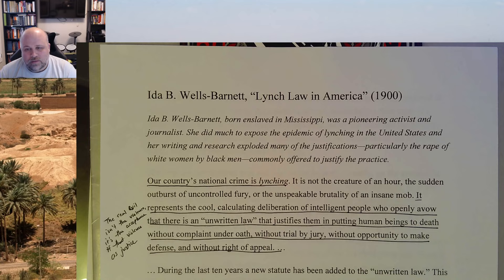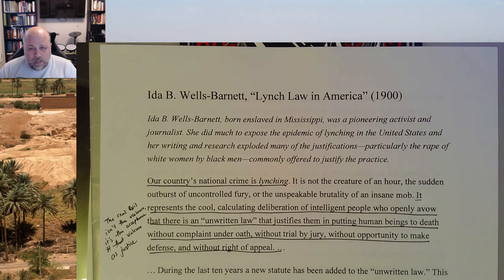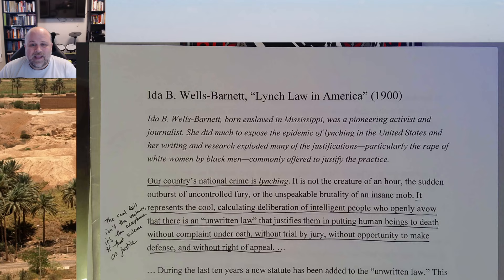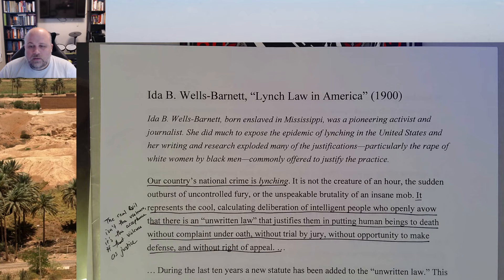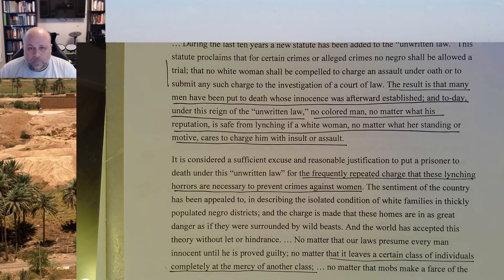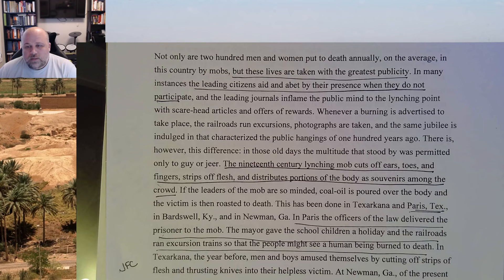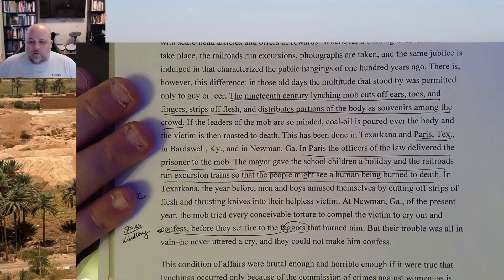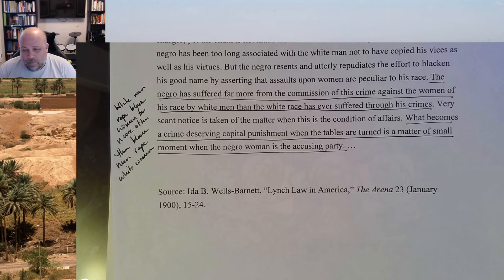Primary Source Walkthrough: Ida B Wells, "Lynch Law in America"